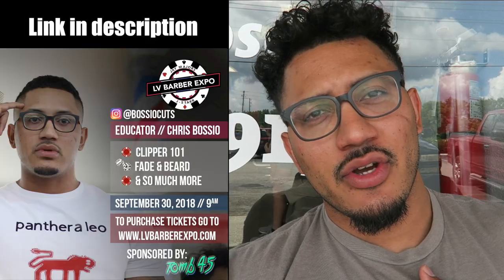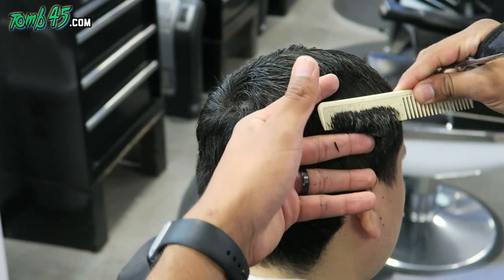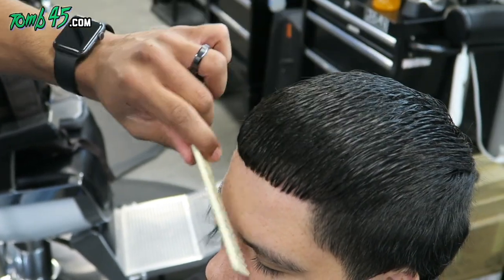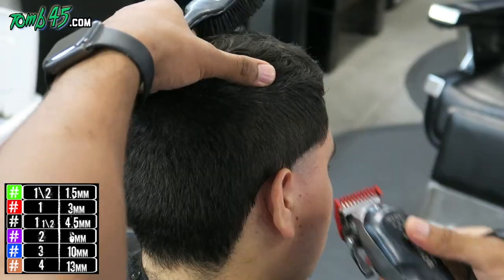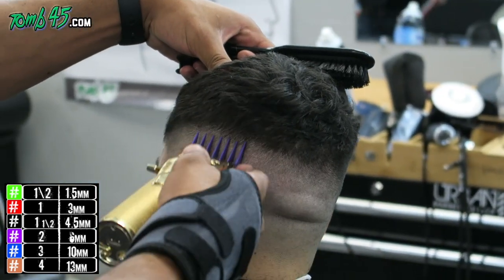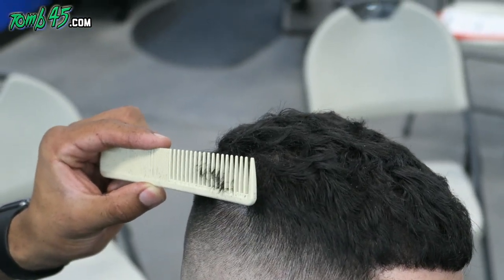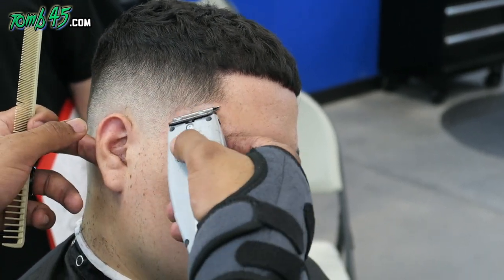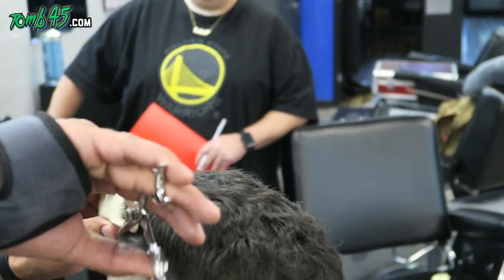Blurry Crop Top Tutorial! Short Length